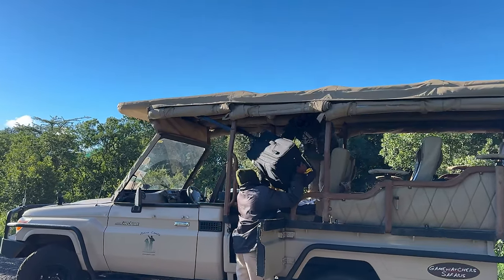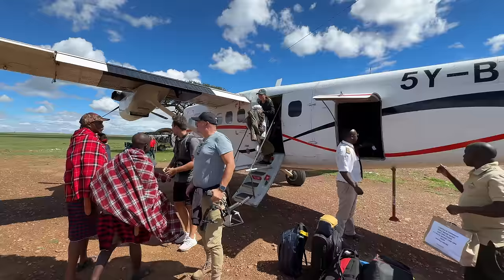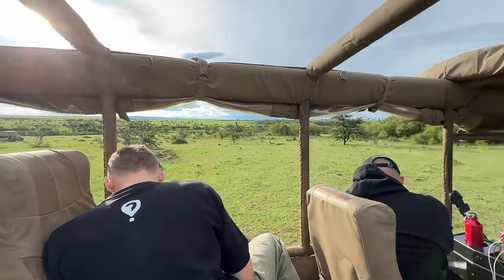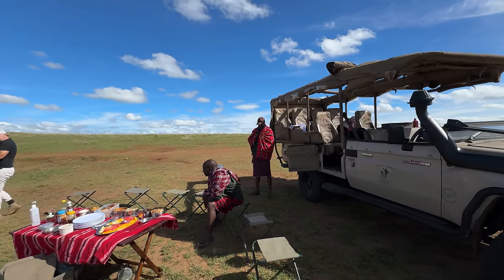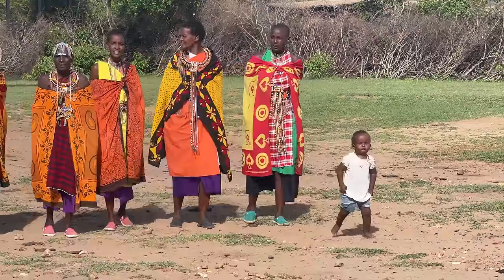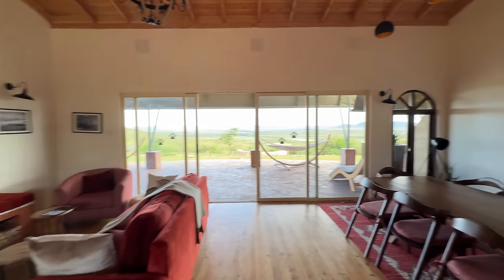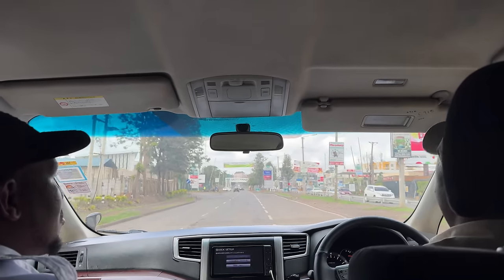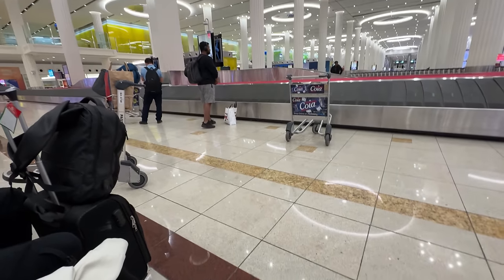Emirates Cabin Crew Off Duty: A week in KENYA continues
Have you ever been on a safari in Kenya?
As Emirates Cabin Crew we try to squeeze as much out of our Emirates layovers, but there are just some things you CANNOT DO on a layover as a flight attendant and that is a proper safari in Kenya!

I MADE A GUIDE to becoming an EMIRATES FLIGHT ATTENDANT!

If you have dreamed of flying for Emirates and travelling the world, let me help you with my STEP BY STEP guide right HERE 👇

0:37 - Nanyuki Regional Airport
1:11 - Air Kenya - Flight to the Masai Mara
3:24 - Lion Safari Camp
4:40 - Sunset Game Drive
5:08 - Lions
6:01 - Hippos
7:19 - Picnic Breakfast
8:39 - The HUNT
9:54 - Local Masai Village
12:16 - Elephants
12:55 - The Cottages
14:17 - Final Game Drive
14:48 - Picnic Breakfast Beside the AIRSTRIP
15:27 - Local Beading in Nairobi
16:25 - Souvenir Shopping in Nairobi
17:02 - Nairobi City
17:44 - Flying Emirates back to Dubai